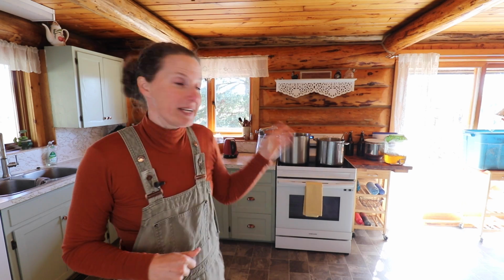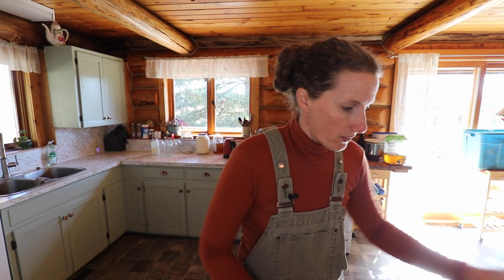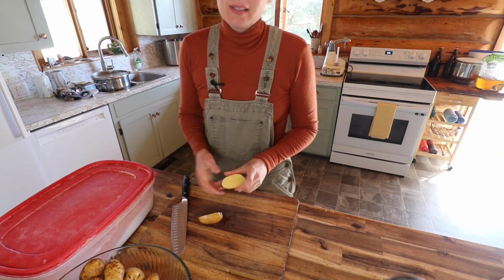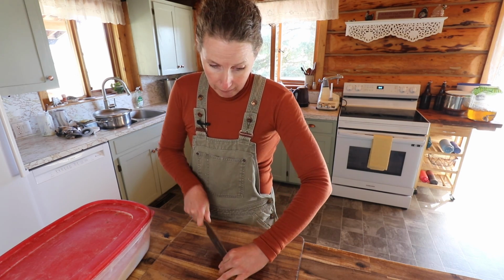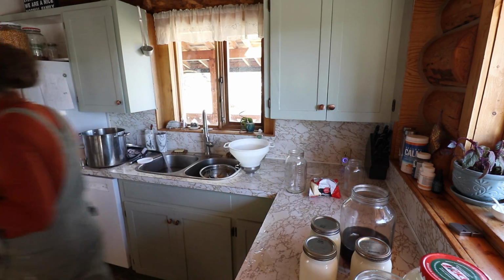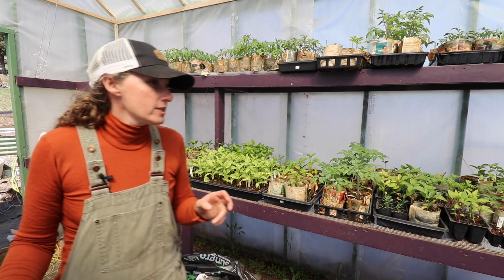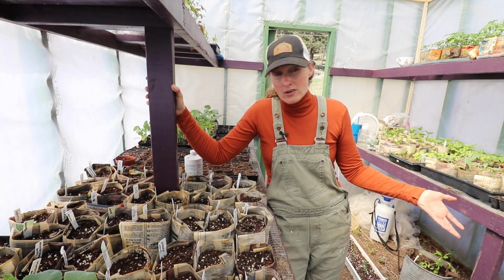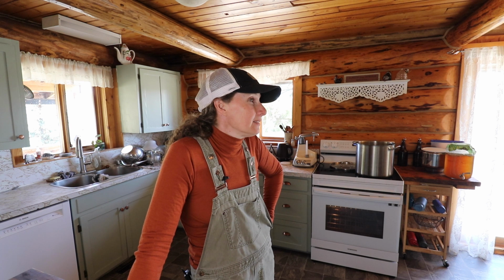1940's War Cake, Cream of All-the-things Soup and a Topping Lesson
LMR Newsletter sign-up

Join me today at Little Mountain Ranch for a journey back in time and into the garden!  In this episode, we’re diving into the art of thrifty, wartime cooking with a classic 1940's Canadian War Cake. This simple yet delicious cake was a staple during rationing, made without eggs and dairy, but still full of flavor!

Next, we'll whip up a comforting, from-scratch cream of potato, leek, and cauliflower soup. This creamy delight is perfect for any season and is packed with nutrients from last year's garden..

Lastly, we’ll head into the greenhouse for a hands-on lesson in topping plants. Learn this essential gardening technique.

Bunkie Life CODE: LMR for 250.00 off

Our favourite seed company!

Williams Lake PO Main,
BC
V2G 2V3